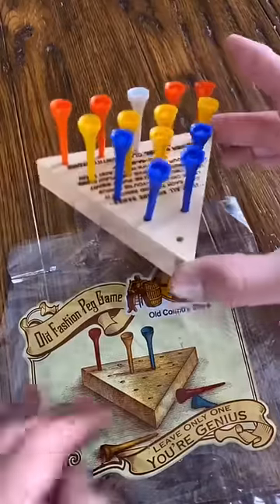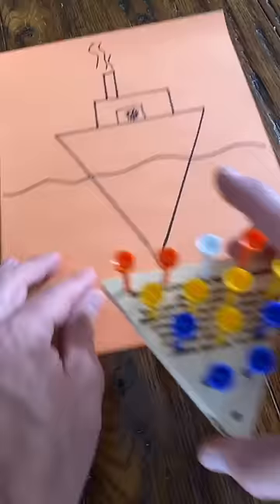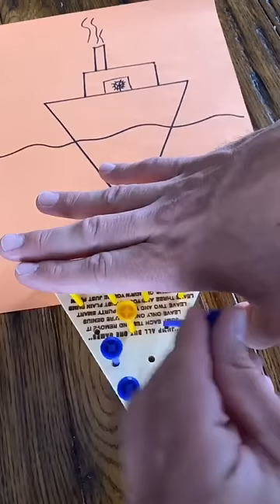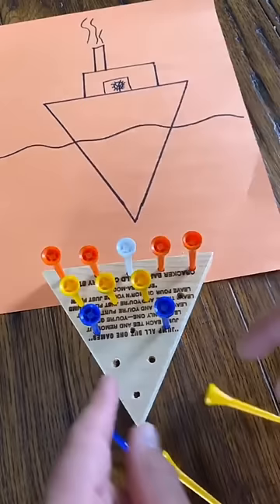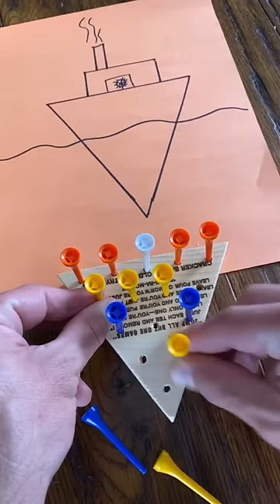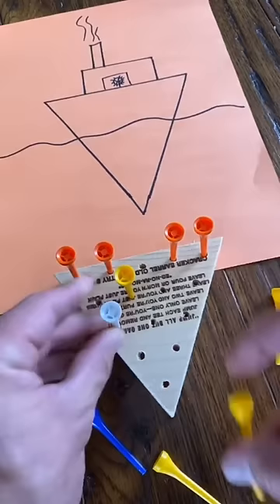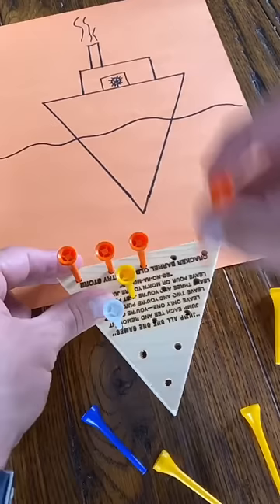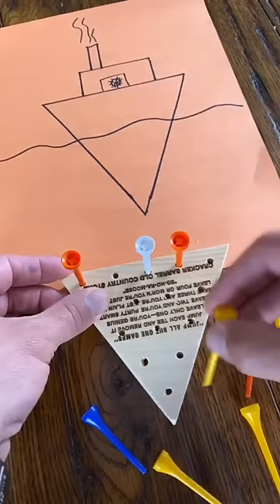How to get genius level every time! 🤓